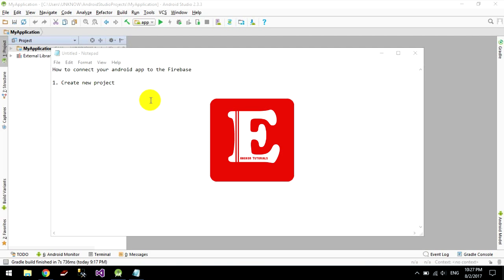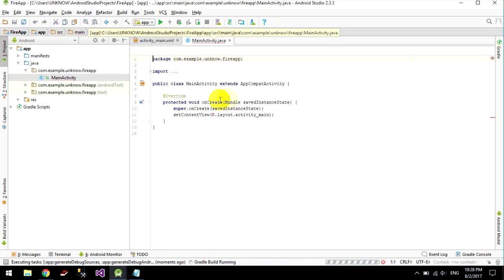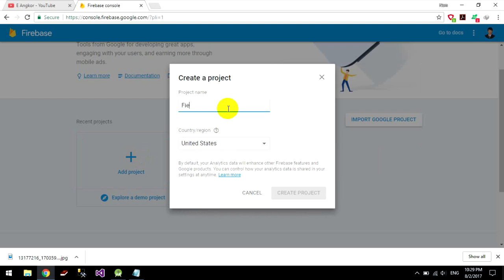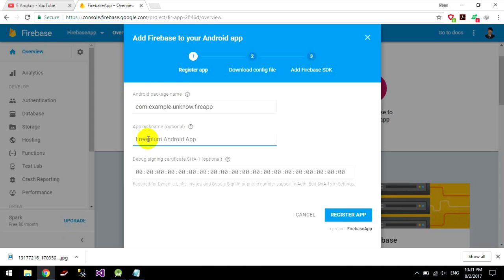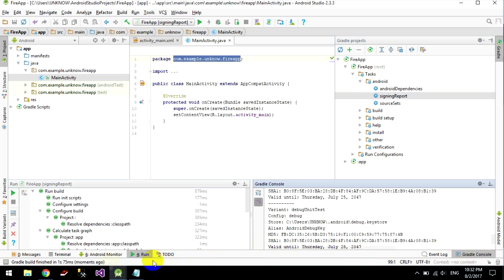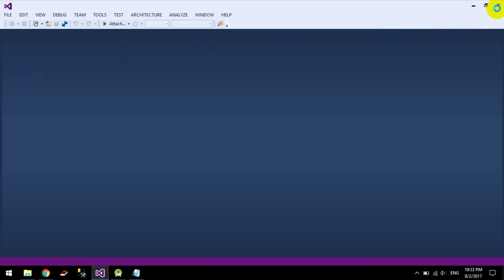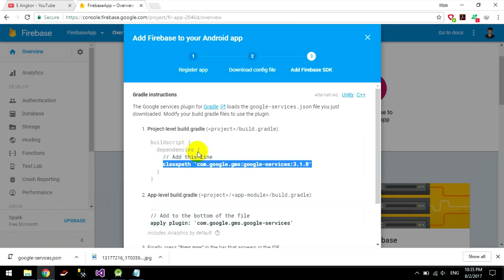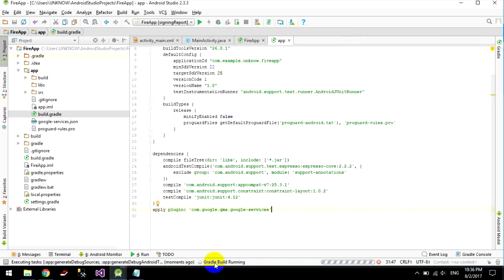How to connect your android app to Firebase - part 1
How to connect your android app to Firebase,Firebase is a mobile and web application development platform

Get more tutorials about Firebase with Android